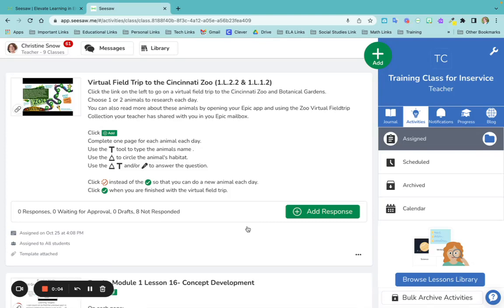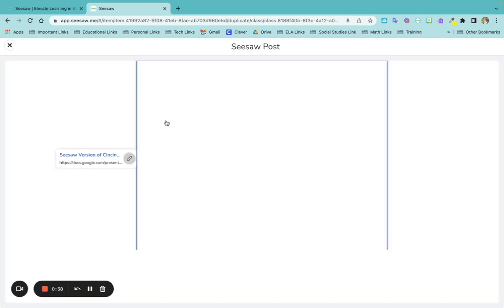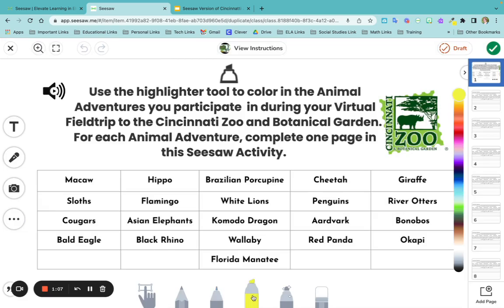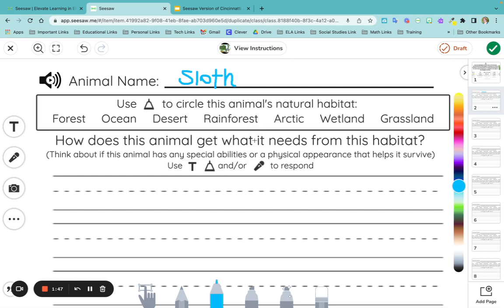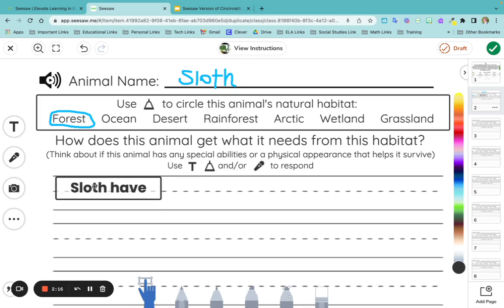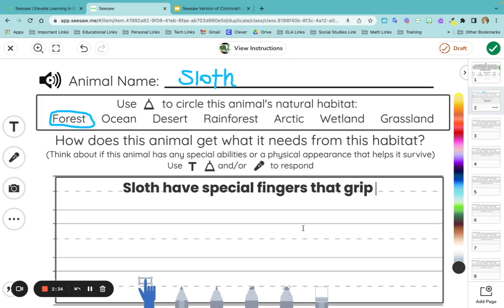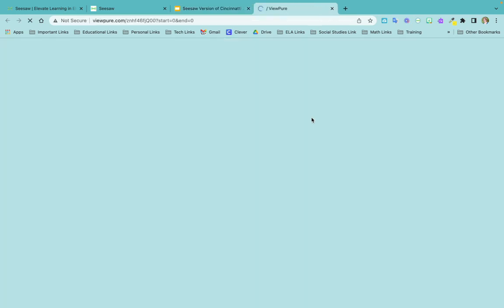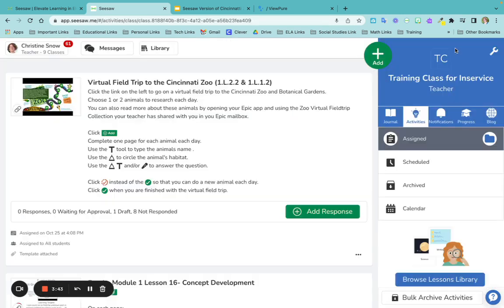Using your New iPad with Seesaw to Model How A Seesaw Activity Should be Completed